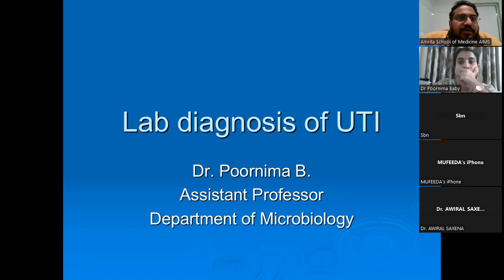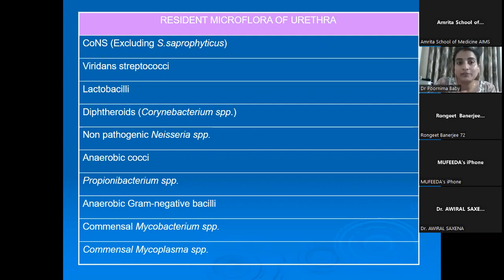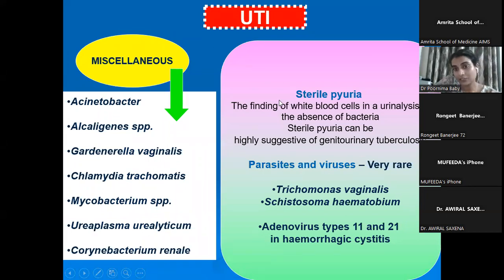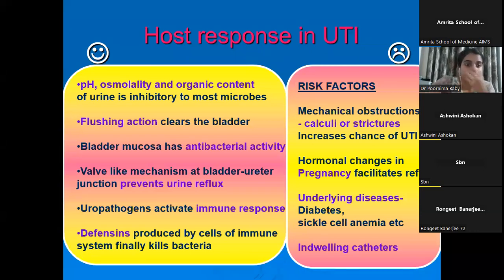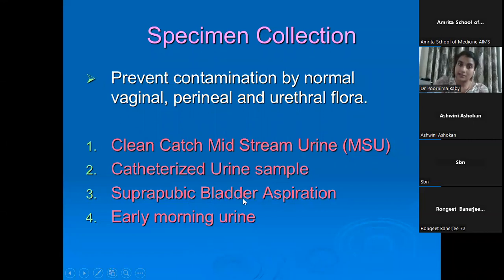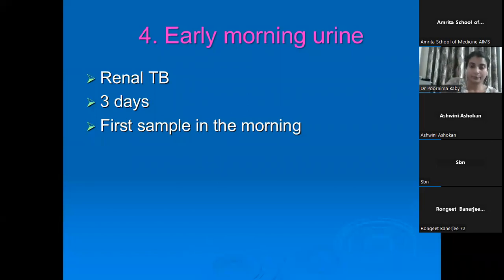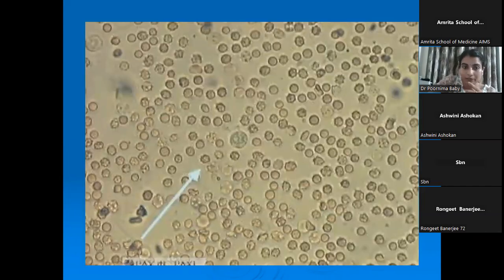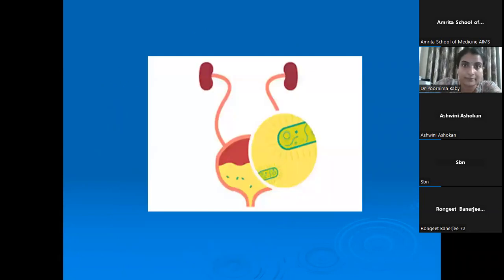Laboratory diagnosis of UTI by Dr Poornima